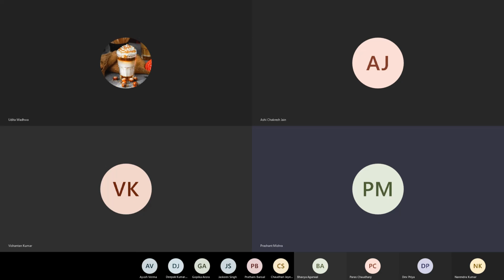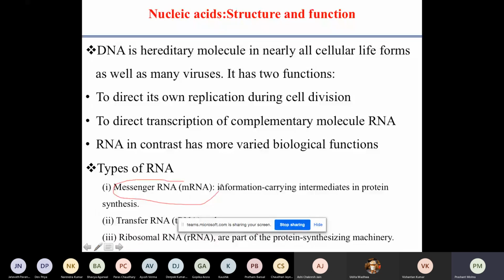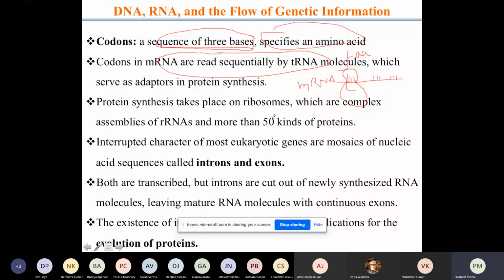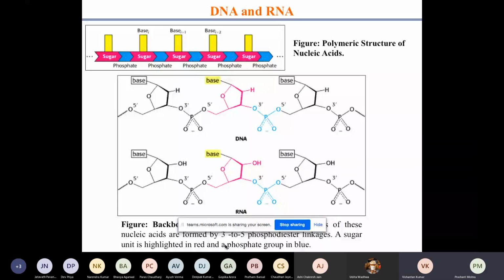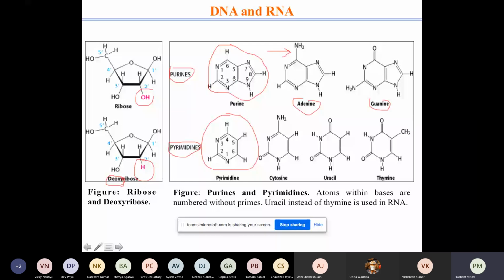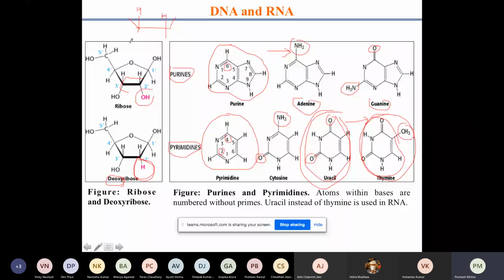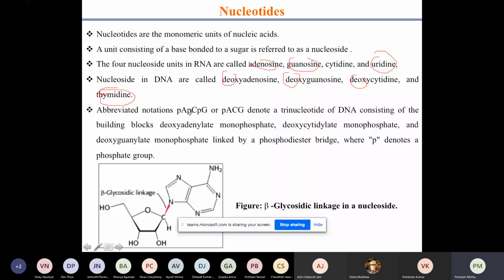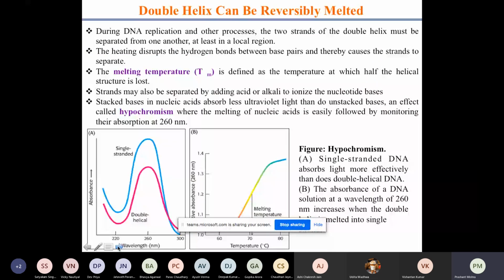Lecture#5 BBL131 21st Oct 20